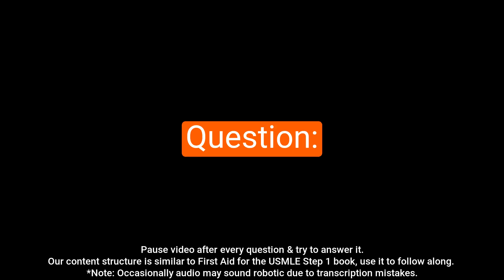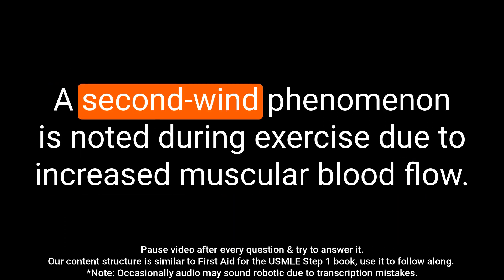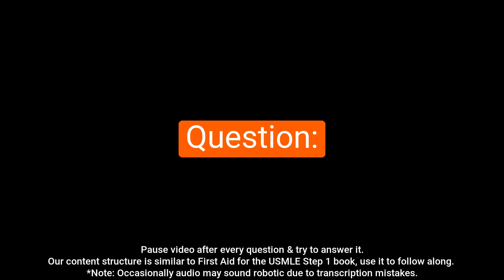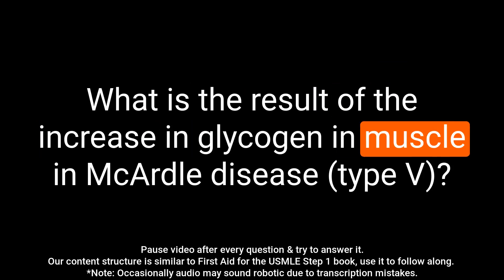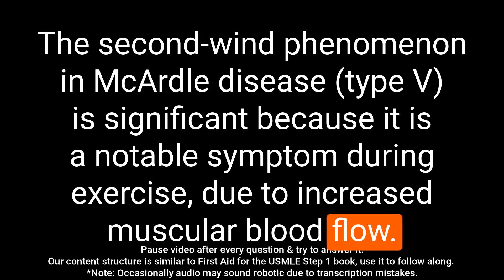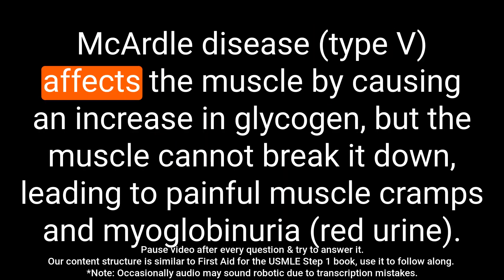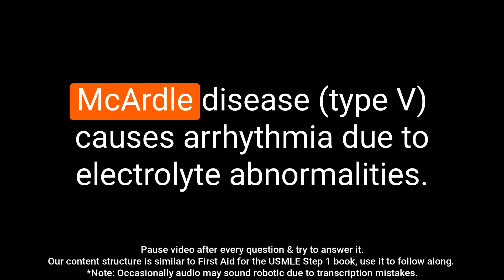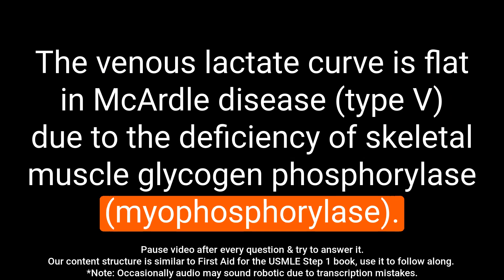Comprehensive Review of McArdle Disease (Type V): A Q&A Format Study Guide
Question: What is McArdle disease?
Answer: McArdle disease is a type of genetic disorder affecting muscle metabolism.Question: What are the findings of McArdle disease (type V)?
Answer: McArdle disease (type V) is characterized by an increase in glycogen in muscle, but muscle cannot break it down. Symptoms include painful muscle cramps, myoglobinuria (red urine) with strenuous exercise, and arrhythmia from electrolyte abnormalities. A second-wind phenomenon is noted during exercise due to increased muscular blood flow.Question: What is the deficient enzyme in McArdle disease (type V)?
Answer: The deficient enzyme in McArdle disease (type V) is skeletal muscle glycogen phosphorylase (myophosphorylase).Question: What is the characteristic of McArdle disease (type V) during exercise?
Answer: During exercise, McArdle disease (type V) is characterized by a flat venous lactate curve with a normal rise in ammonia levels.Question: Are blood glucose levels affected in McArdle disease (type V)?
Answer: Blood glucose levels are typically unaffected in McArdle disease (type V).Question: What does McArdle mean?
Answer: McArdle means muscle. Question: What is the main symptom of McArdle disease (type V)?
Answer: The main symptom of McArdle disease (type V) is painful muscle cramps during strenuous exercise.Question: What is the result of the increase in glycogen in muscle in McArdle disease (type V)?
Answer: The result of the increase in glycogen in muscle in McArdle disease (type V) is that the muscle cannot break it down, leading to painful muscle cramps and myoglobinuria (red urine).Question: What is the significance of the second-wind phenomenon in McArdle disease (type V)?
Answer: The second-wind phenomenon in McArdle disease (type V) is significant because it is a notable symptom during exercise, due to increased muscular blood flow.Question: What is the effect of McArdle disease (type V) on lactate levels during exercise?
Answer: McArdle disease (type V) results in a flat venous lactate curve during exercise.Question: What is the effect of McArdle disease (type V) on ammonia levels during exercise?
Answer: McArdle disease (type V) results in a normal rise in ammonia levels during exercise. Question: How does McArdle disease (type V) affect the muscle?
Answer: McArdle disease (type V) affects the muscle by causing an increase in glycogen, but the muscle cannot break it down, leading to painful muscle cramps and myoglobinuria (red urine).Question: What is the significance of myoglobinuria in McArdle disease (type V)?
Answer: Myoglobinuria is significant in McArdle disease (type V) because it is a symptom of the disease, occurring during strenuous exercise and resulting in red urine.Question: How does McArdle disease (type V) cause arrhythmia?
Answer: McArdle disease (type V) causes arrhythmia due to electrolyte abnormalities.Question: How does McArdle disease (type V) affect electrolyte levels?
Answer: McArdle disease (type V) affects electrolyte levels by causing abnormalities, which can lead to arrhythmia.Question: Why is the venous lactate curve flat in McArdle disease (type V)?
Answer: The venous lactate curve is flat in McArdle disease (type V) due to the deficiency of skeletal muscle glycogen phosphorylase (myophosphorylase).tab